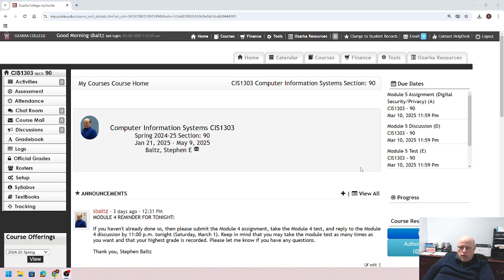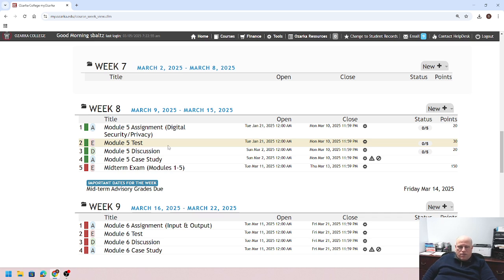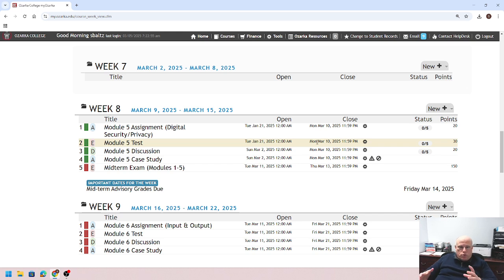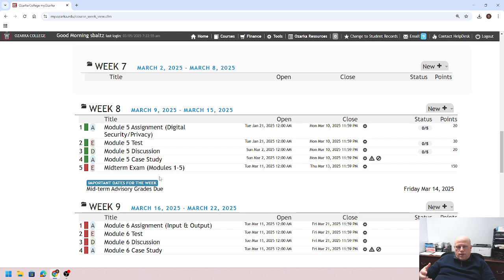CIS1303 Computer Information Systems Spring 2025 Week 7 Video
In this video, I give some feedback on the Module 4 activities and give some details on the Module 5 activities and the midterm exam.